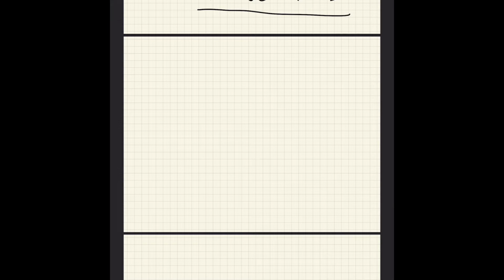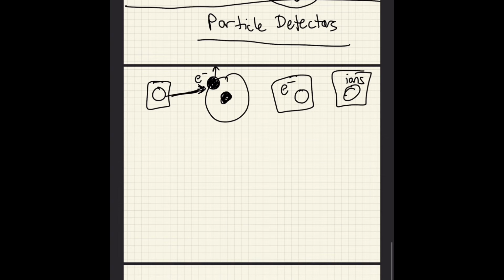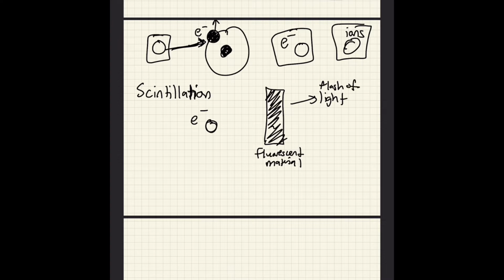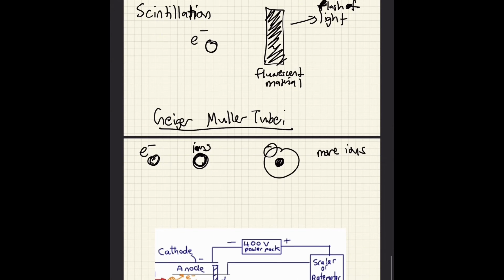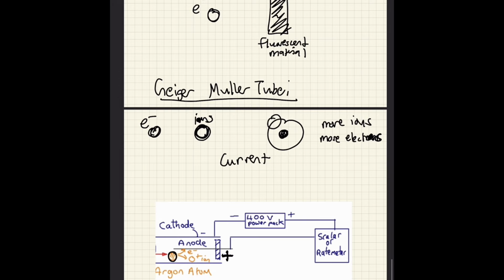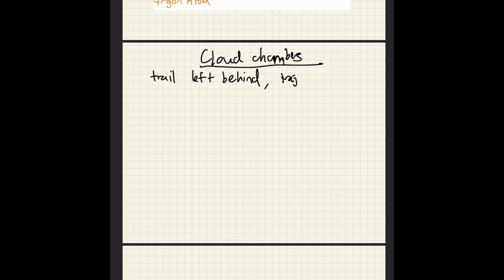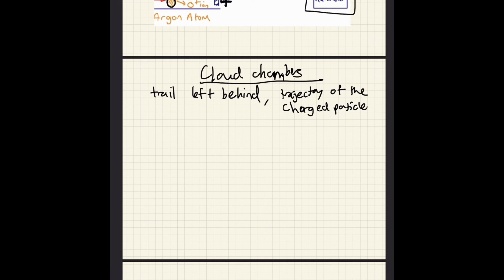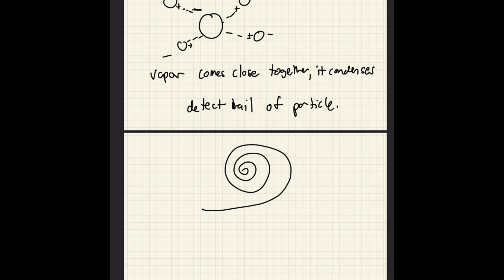Particle Detectors | Particle Accelerators (Part 3 of 3)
Video on how to detect particles from particle accelerators. Part of a 3 part series on particle accelerators. Comment what we should explain next.